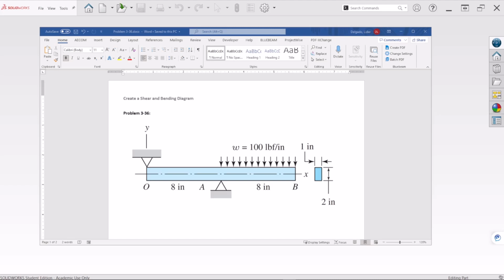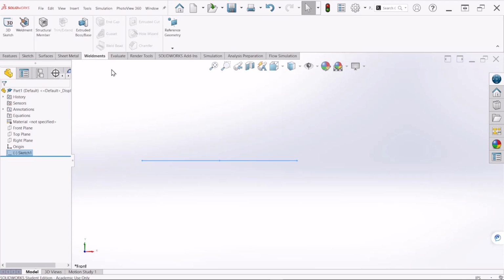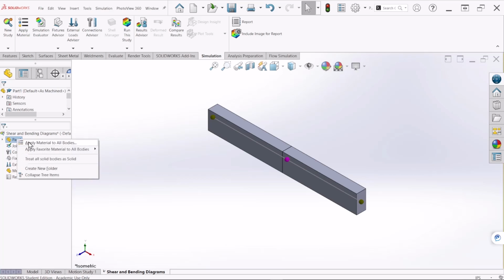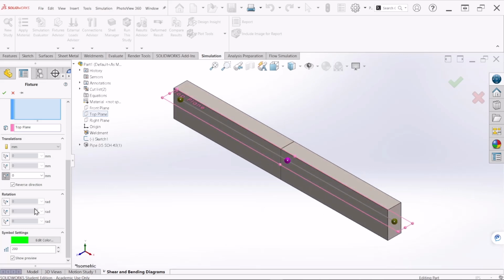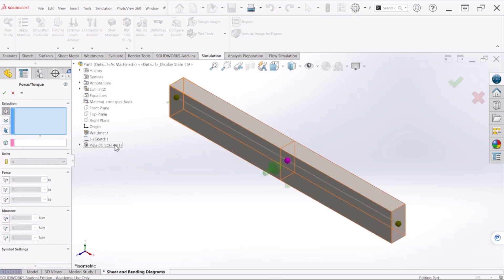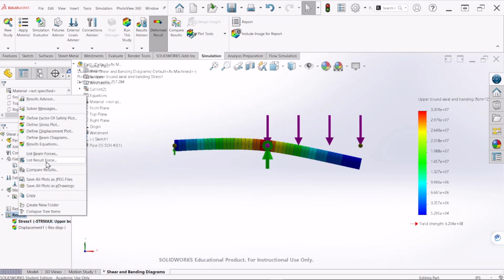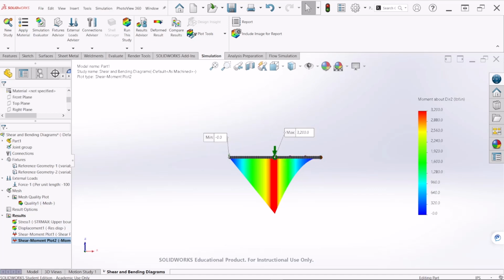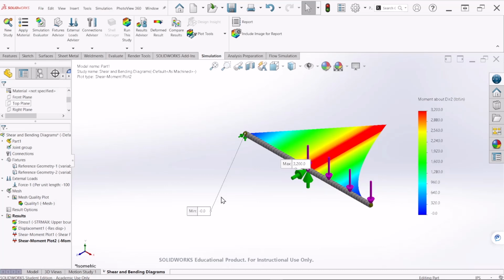Overhang Beam Shear & Moment Diagram, Reaction Forces | SolidWorks Simulation | FEA Analysis Series.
On this video tutorial we are going to learn how to set up a rectangular beam profile and create a shear and bending moment diagrams. Reaction forces are also covered on this tutorial. SolidWorks Simulation Result are then compared to theoretical values.
This is another classic classroom problem, hope you enjoy!

Learning Outcomes from this video:
• Setup rectangular beam for simulation
• FEA (Finite Element Analysis)
• Reaction beam force
• Shear and Bending Diagrams creation
• Read and modify results
• Use of Weldment tool